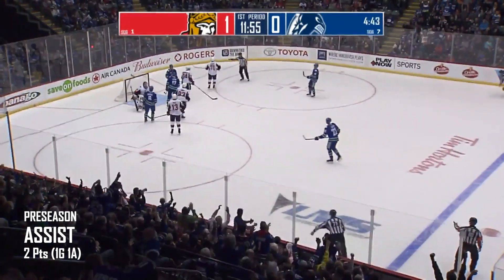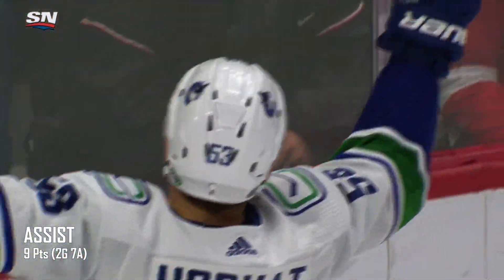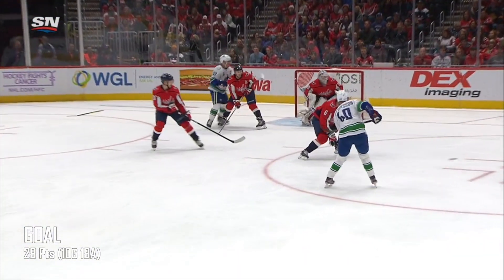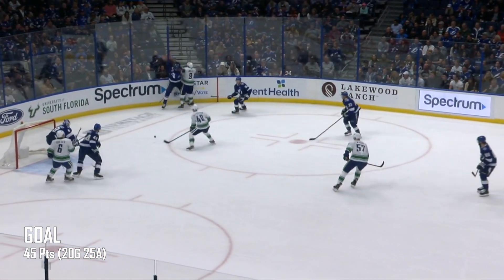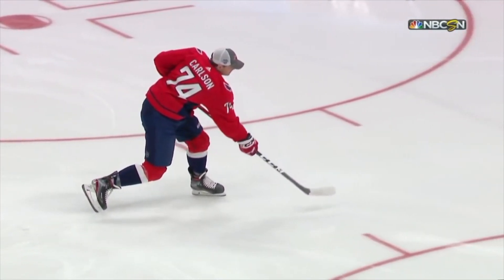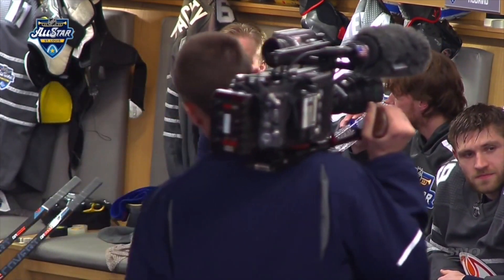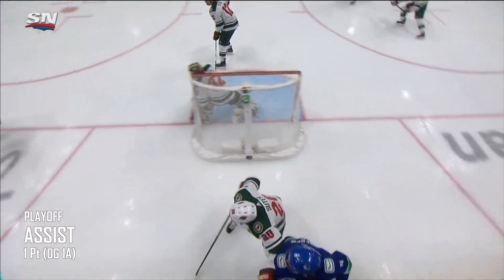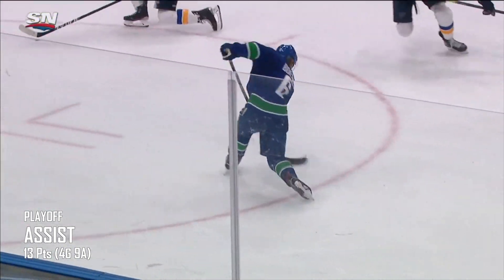Elias Pettersson COMPLETE Second Season Highlights, All Points (2019-20)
Improving on his play of last season, Elias Pettersson's second season featured the 4th longest playoff run in franchise history, finishing in game 7 of the 2nd round.

Final stats:
Preseason - 4 GP 3G 3A 6 Pts
Regular Season - 68 GP 27G 39A 66 Pts
Playoffs - 17 GP 7G 11A 18 Pts

Petey's 18 points tied him for 8th with Stan Smyl (1982) and JT Miller (2020) on the Canucks all-time single-season playoff points list.

Chapters:
(0:00) Preseason
(2:14) Regular Season - Part 1
(21:31) 2020 NHL All-Star Game
(30:12) Regular Season - Part 2
(37:38) Playoffs
(45:16) Summary/Final Stats